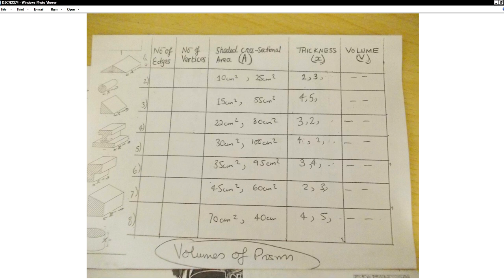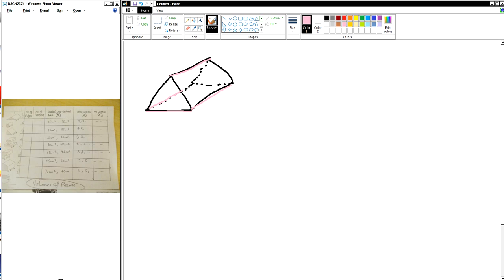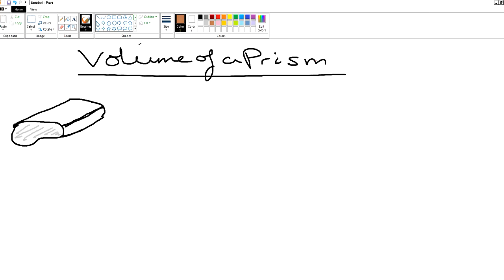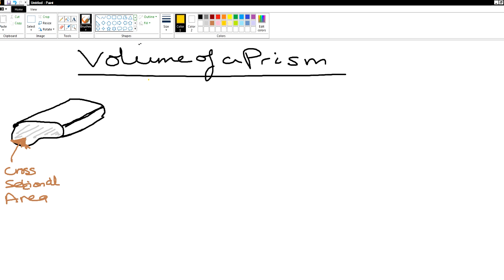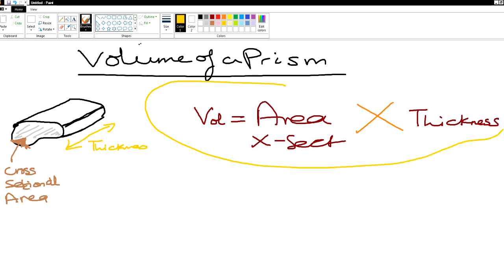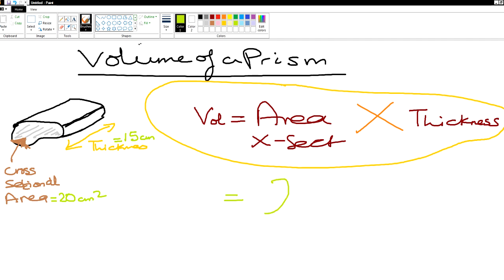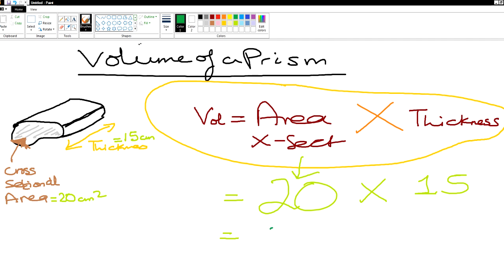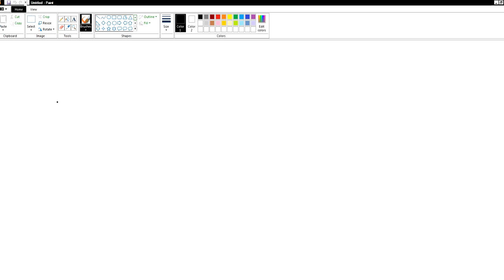Volume Of prisms